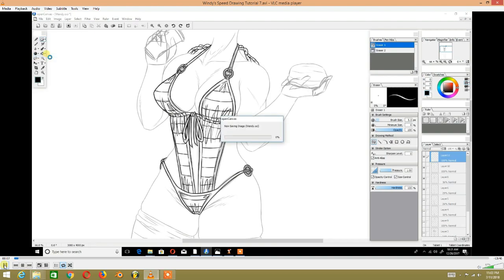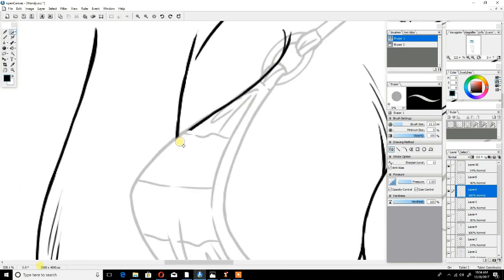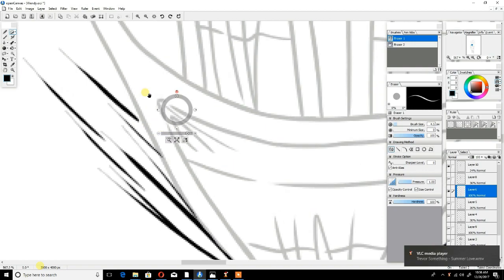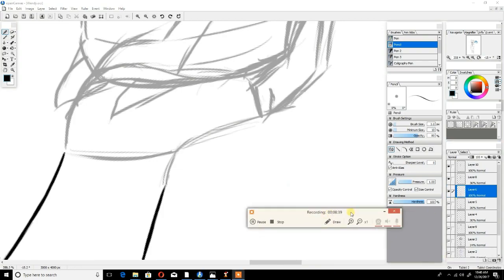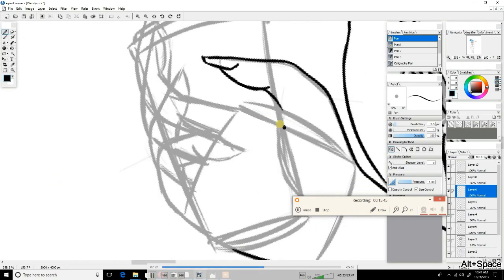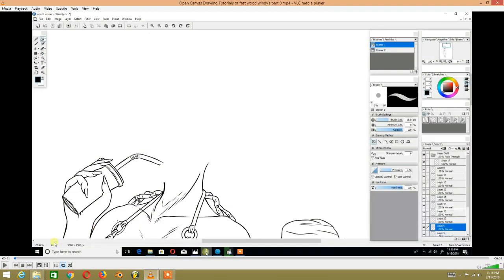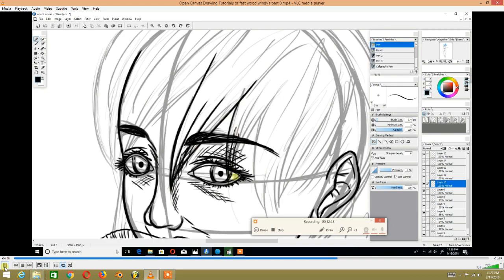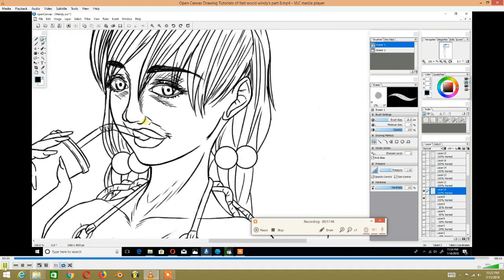Open Canvas Drawing Tutorials of fast wood windy's part 7